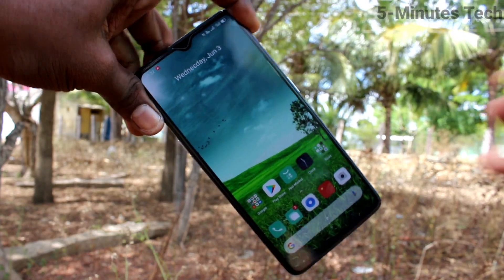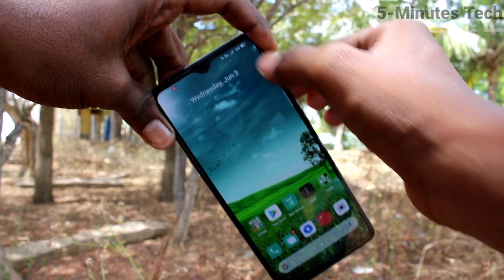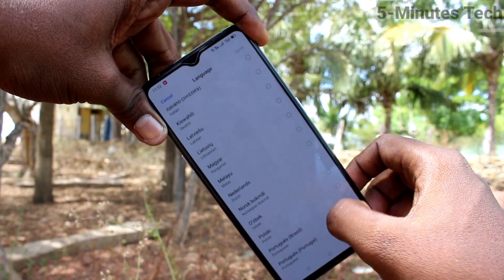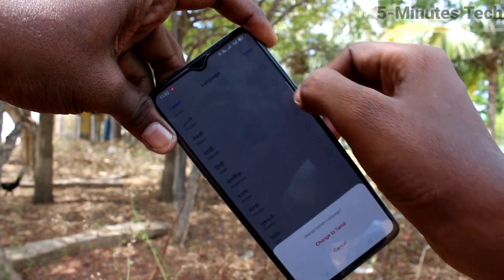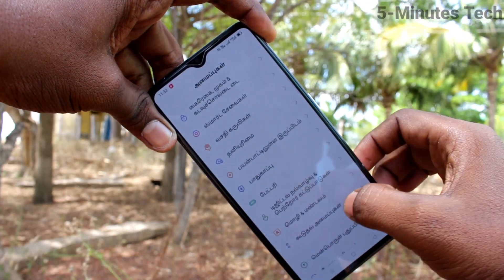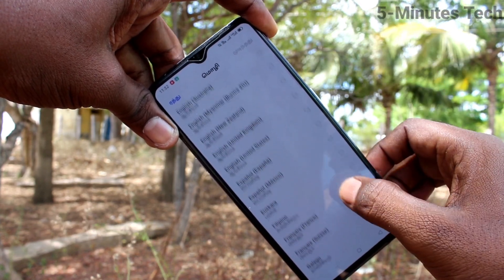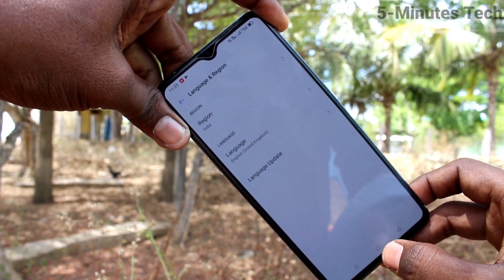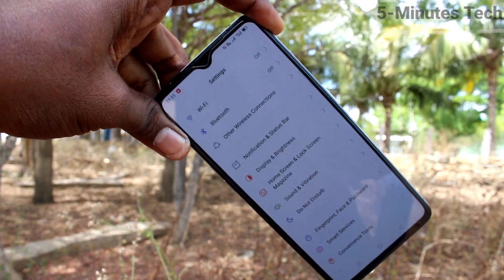How to change language in Realme X2 Pro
Realme X2 Pro language change settings: Learn here how to change language in Realme X2 Pro smartphone